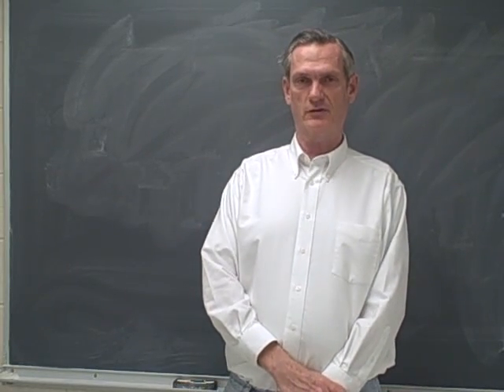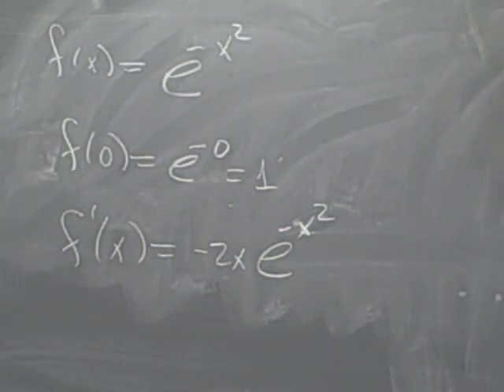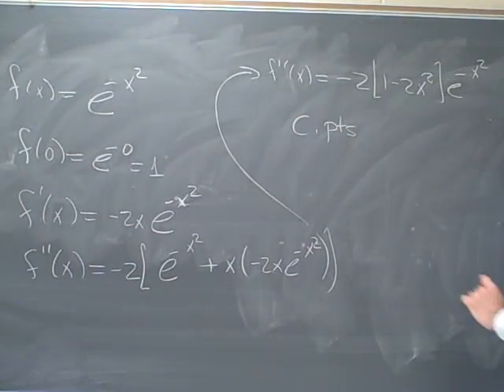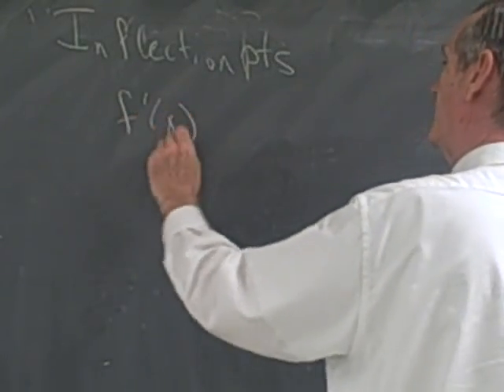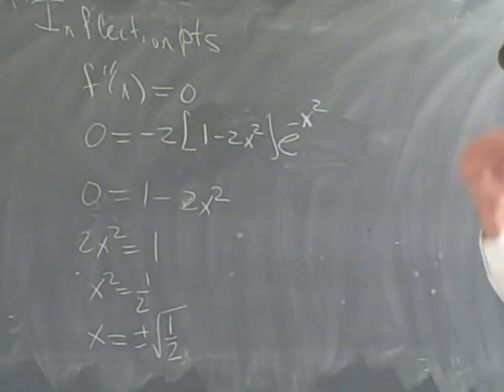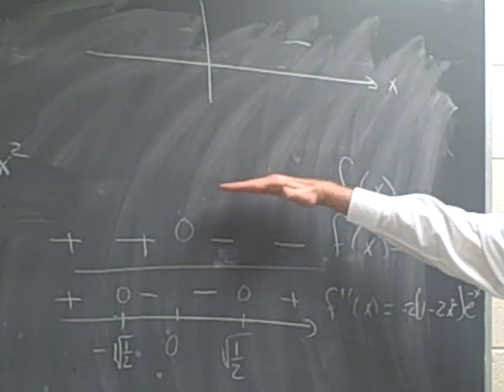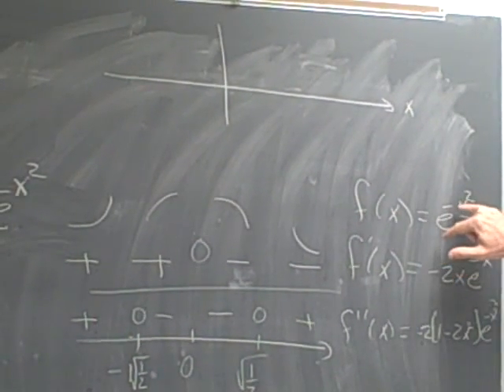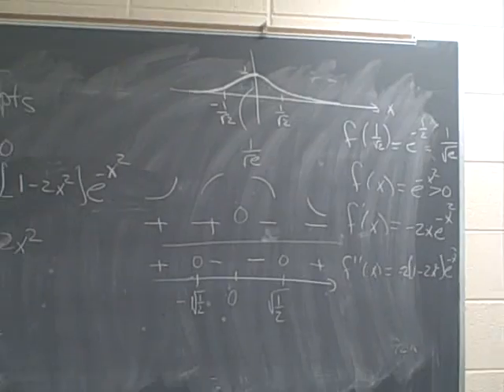Calculus: Sketching the graph of e^{-x^2}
Professor Zap uses calculus to sketch the graph of the bell shaped function.